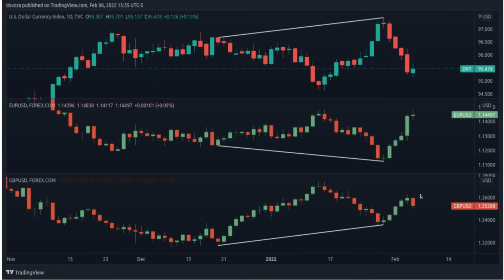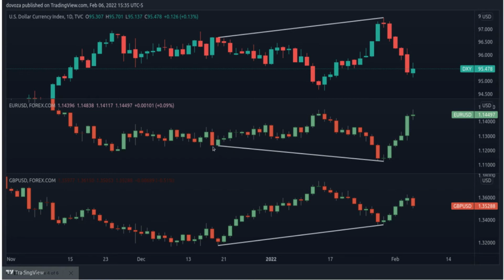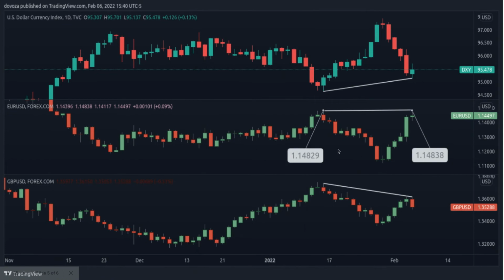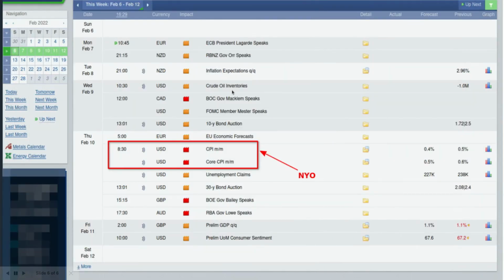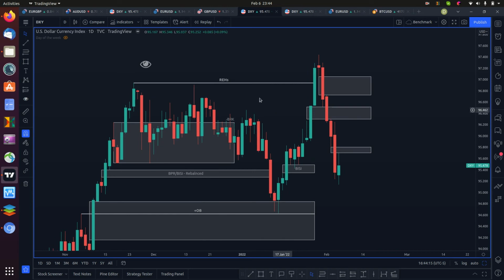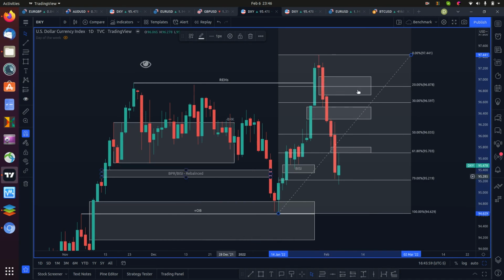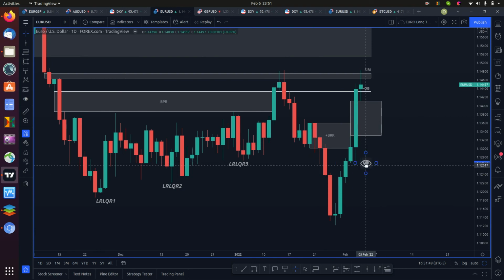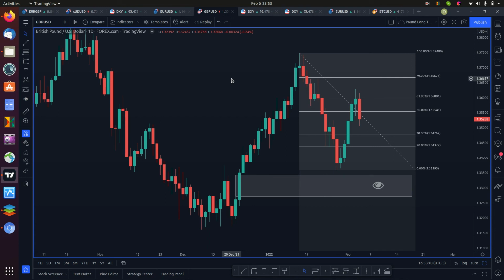Weekly Forex Market Forecast | Dollar Euro Pound| Feb 06 2022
In this video we perform a higher timeframe analysis of the dollar index DXY, Euro EURUSD and Pound GBPUSD, specifically on the Daily time frame.
We end up with a weekly forecast of the forex currency market.

By using ICT concepts we arrive at weekly and daily bias, we do a simple analysis of institutional order flow and we are able to determine the short term and long term trend of the Dollar.

The EURUSD and GBPUSD or Euro and Pound will be added to all analysis videos going forward.

Please follow the links below to find the ICT material referenced in this video: